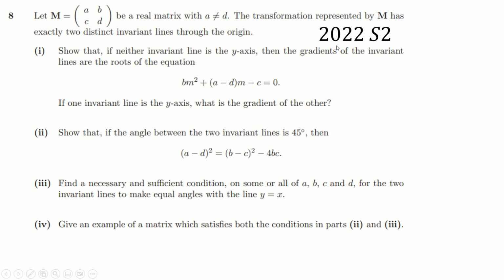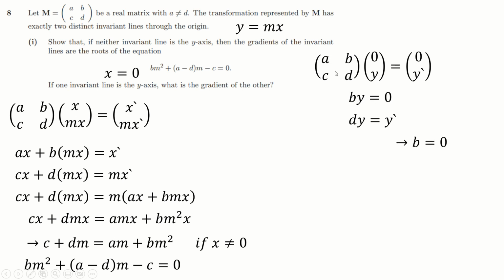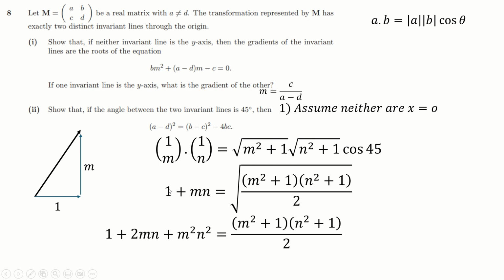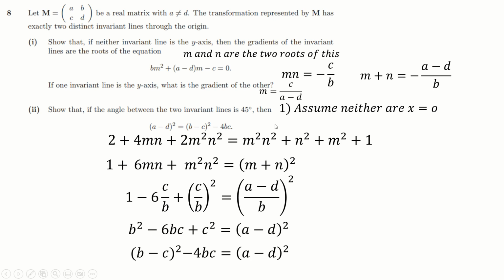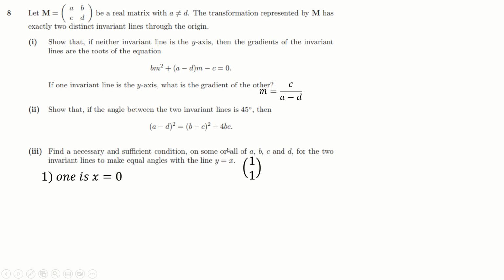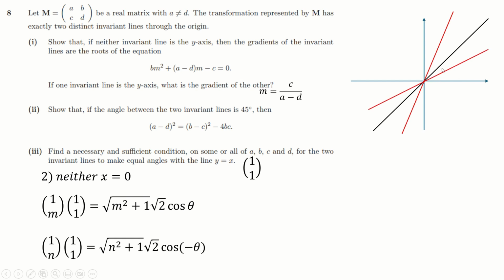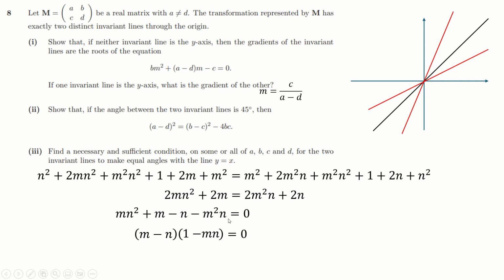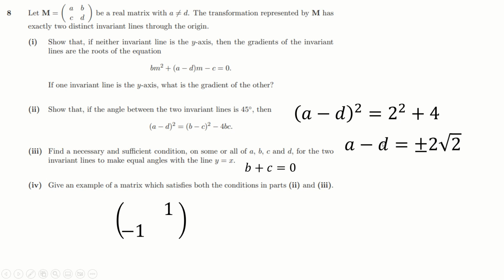2022 STEP 2 Q8 Matrix question